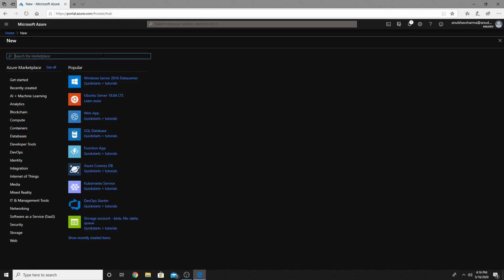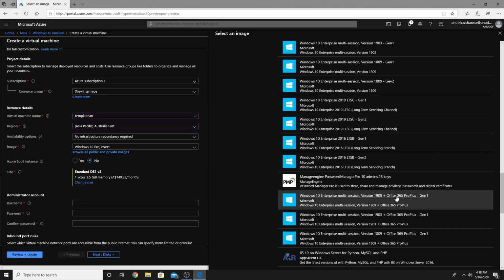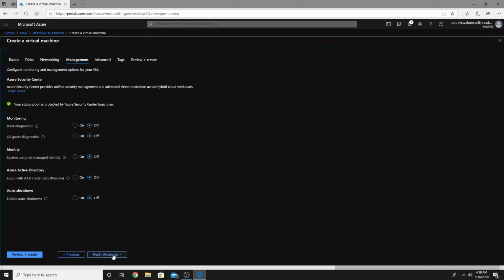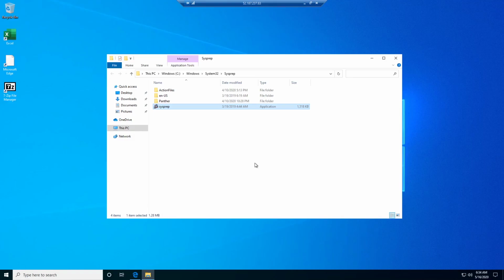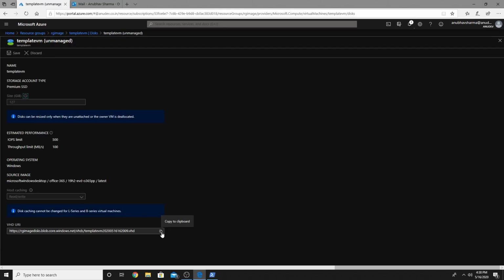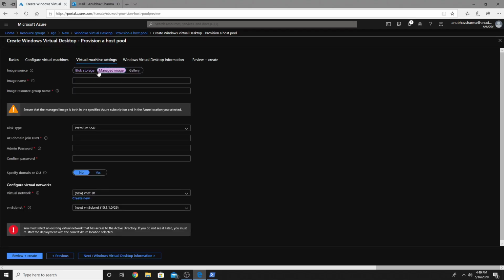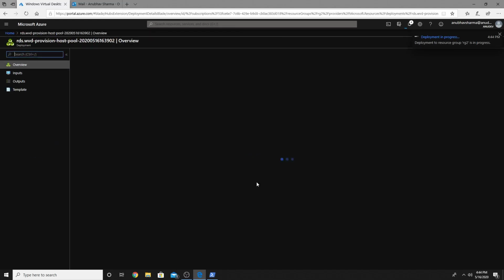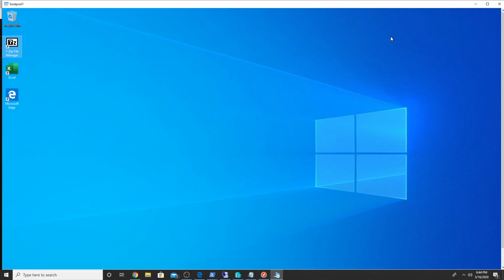Windows Virtual Desktop - Part 2. Create Custom Image for WVD, Surprise in last 20 Second of Video!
In part 1 we setup WVD from scratch using Azure provided Windows 10 image, in this video we customize the image and deploy WVD hostpool using it.